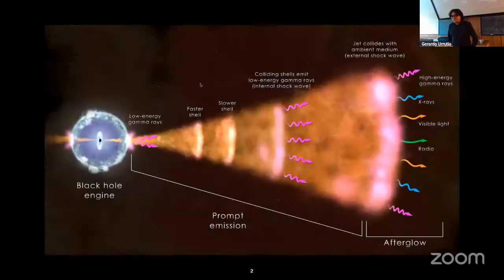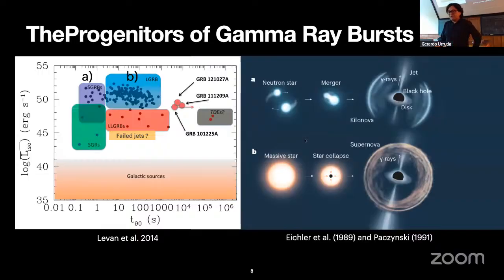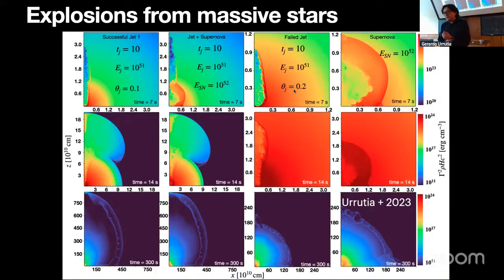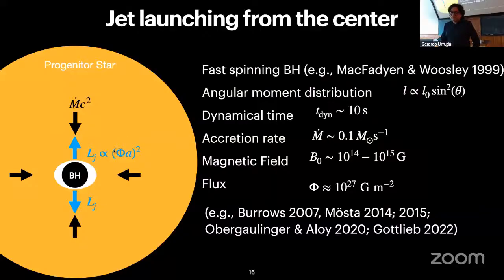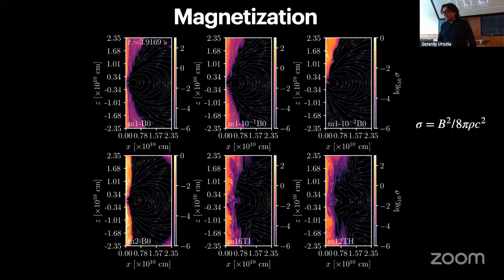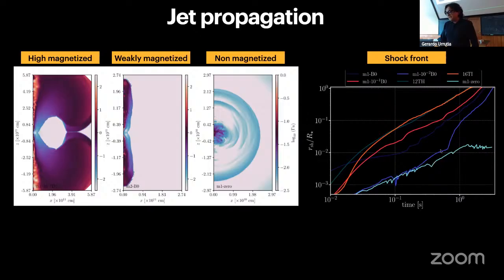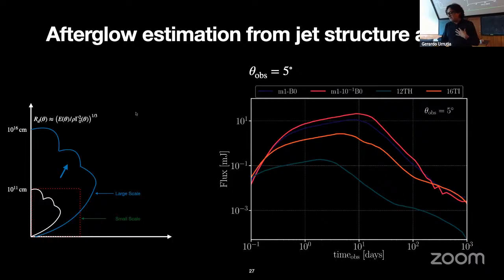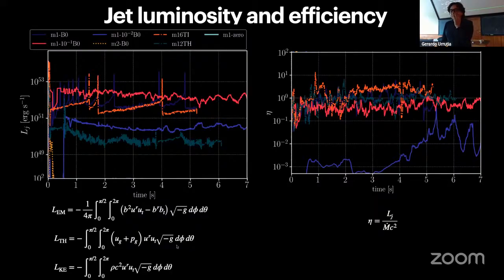Astronomical Observatory Tuesday Seminar, 21 Oct 2025, Gerardo Urrutia Sanchez (CFT,PL)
Gerardo Urrutia Sanchez
Center for Theoretical Physics PAS, Poland

Title: Numerical simulations of jet launching and breakout from collapsars

Abstract:Long Gamma-Ray Bursts (LGRBs) are associated with the collapse of massive stars. The gamma radiation lasts between two and hundreds of seconds and luminosities of $L_j\sim 10^{53},$erg,s$^{-1}$. The subsequent afterglow lasts from days to several months in a wide range of frequencies, from X-rays to radio. The mechanism producing LGRB jets and failed jets remains uncertain due to the complex collapse. In addition, failed jets may lead to different types of transients. Simulating the entire GRB dynamics from its production until the jet's breakout from the stellar envelope is computationally expensive. Most of the studies on jet dynamics are limited to intermediate scales, lossing self-consistency with the accretion process. In this work, we investigate jet production at the black hole horizon and its evolution beyond the envelope boundary. We perform 2.5-dimensional GRMHD simulations. For the initial conditions, we use remapped massive star progenitors that have been previously evolved with a state-of-the-art stellar evolutionary code. Specifically, we adopt the Wolf-Rayet star models 12TH and 16TI from the Woosley & Heger framework, and we evolve our own Long GRB progenitor with the MESA code. A dipolar magnetic field is imposed, with variations in field strength to explore its influence. Our simulations show that a collapsar launches a successful, relativistic jet only when a strong, large-scale dipolar field is present, driving a magnetically arrested disk. The resulting jets have luminosities of $L_{j}\sim10^{49}$--$10^{53},$erg,s$^{-1}$. The final energy structure, collimation, and breakout time reveal that magnetisation distribution and progenitor stratification are the key determinants of jet structure and success.